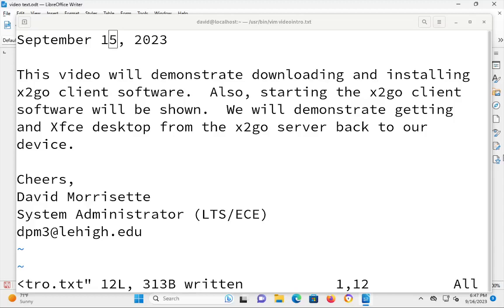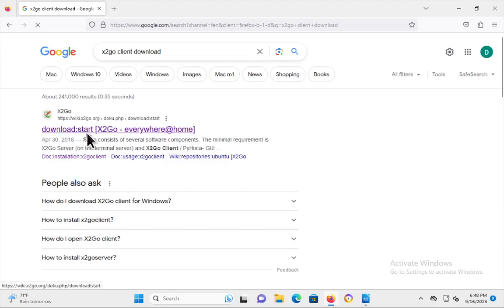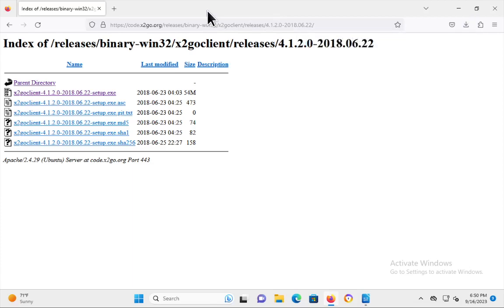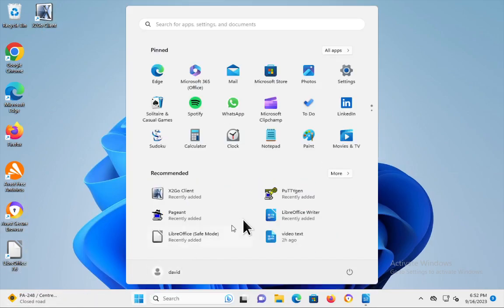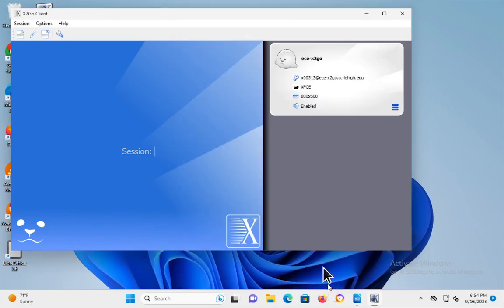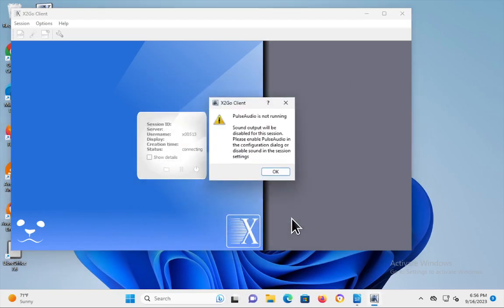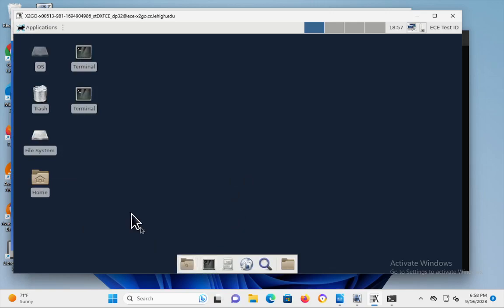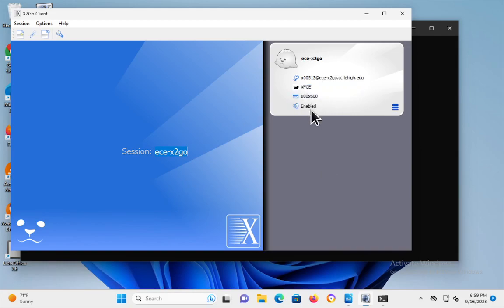09-16-2023 - Install and test x2go software and Lehigh ece-x2go server